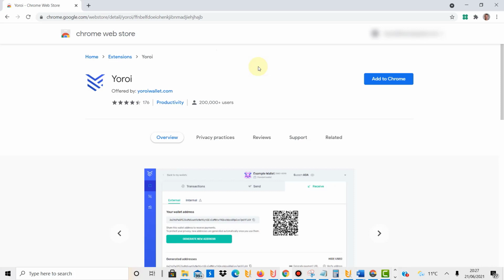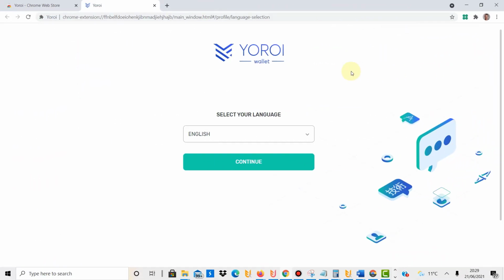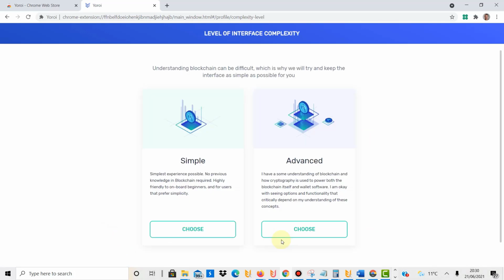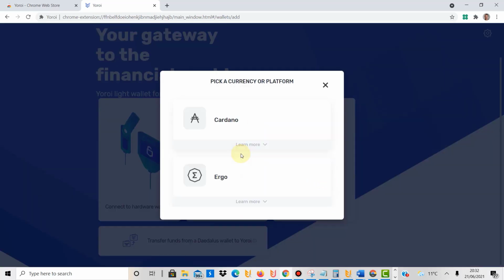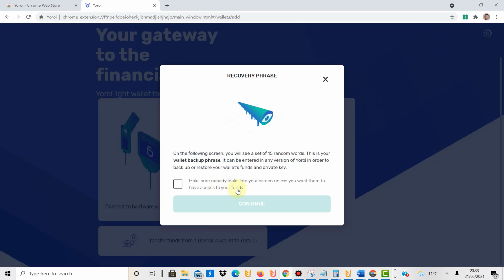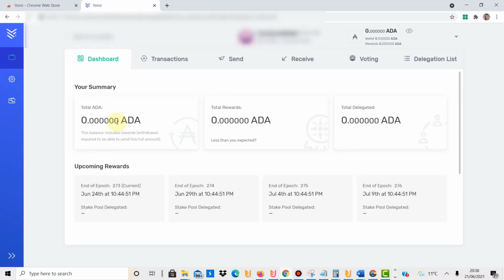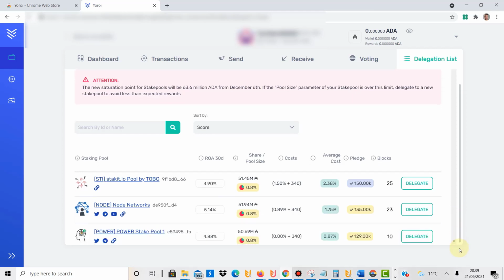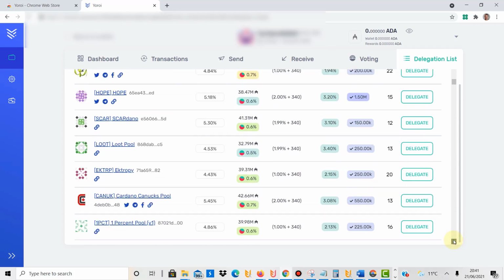Cardano (ADA) Passive Income Tutorial - How To Easily And Safely Stake Cardano With Yoroi Wallet!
In this video I talk about Cardano (ADA) and show you how you can easily and safely earn passive income with Cardano by staking it. The Cardano staking process is part of the Cardano blockchain and allows you to earn rewards by delegating the staking process to staking pools. One way of doing this is by using the Yoroi Wallet.

how to buy bitcoin, bitcoin news, best cryptocurrency exchange, best bitcoin exchange, crypto technical analysis, best altcoins to buy, buy ethereum, bitcoin price prediction, ethereum price prediction, buy crypto, buy cardano, altcoin gems, Cardano price prediction, bitcoin crash, crypto news, ethereum news, yoroi, staking